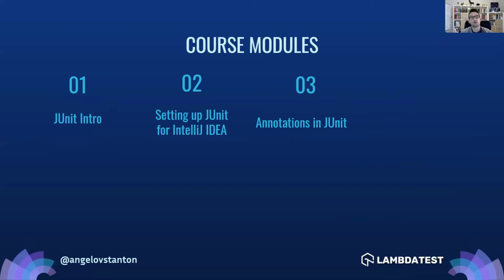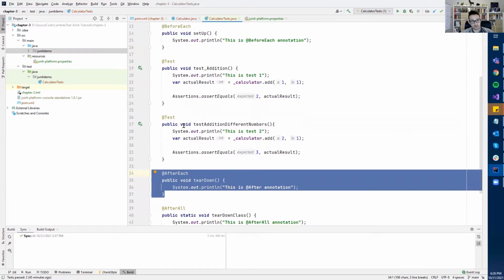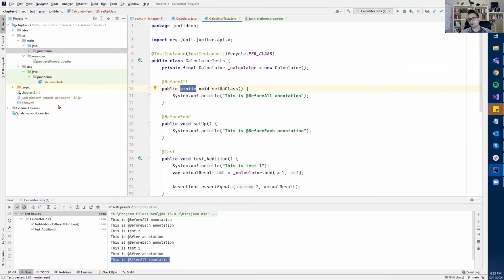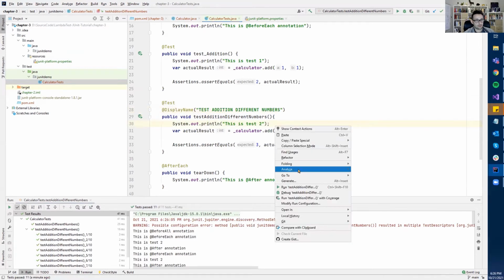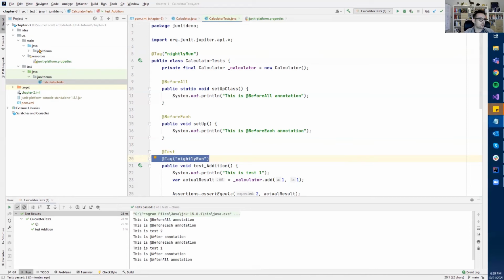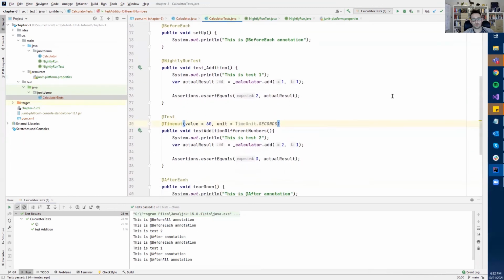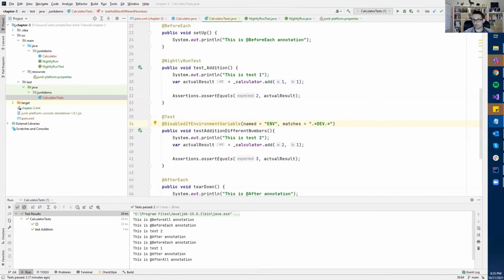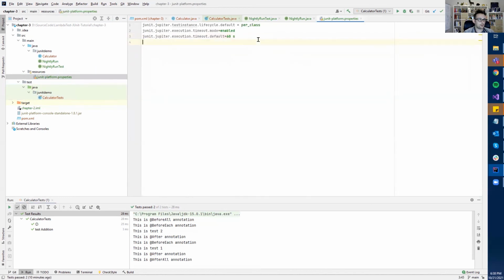What are JUnit Annotations in Selenium? | JUnit Tutorial With Selenium | Part 3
Learn what are JUnit Annotations in Selenium, how to write a JUnit test with Selenium, and how to execute JUnit tests in the cloud.

This is Part III of the JUnit Tutorial for beginners, wherein Anton Angelov (@angelovstanton) helps you understand what are JUnit annotations in Selenium, what are attribute annotations, and special annotations in JUnit. Also, you will learn how to execute a test both in order and randomly with confidence!

Some Important Annotations in JUnit:
@Test: Defined as a test method to run.
@BeforeAll:  Runs before any of the test methods in the class. It must be static unless TestInstance is set to “per-class” mode.
@AfterAll: Runs after all the tests in the class have been run. It must be static unless TestInstance is set to “per-class” mode
@BeforeEach: Executed before running each test case (@test)
@AfterEach: Executed after running each test case (@test)
@TestInstance: It configures the lifecycle of test instances. Executed @BeforeAll/@AfterAll without adding the method as static.
@DisplayName: To add a custom name for the test case or method
@Disabled: To disable a particular test case. It is applied to a test method as well as class.

Also Learn
🔹 What are annotations in JUnit?
🔹 What are the important JUnit annotations?
🔹 How do you test annotations in JUnit?
🔹 What are JUnit annotations in selenium?
🔹 What are the valid JUnit annotations?
🔹 Why do we use JUnit in Selenium?

Ｖɪᴅᴇᴏ Ｃʜᴀᴘᴛᴇʀꜱ
0:00 Introduction to JUnit Testing
2:36 Understanding important JUnit Annotations
7:51 Deep dive into “Repeated test” annotation
11:40 Tag Annotation
14:49 “Time out” Annotation
16:41 Exploring “Disabled” attribute
20:53 Executing test in random order
22:15 Conclusion

Cᴏᴍᴘʟᴇᴛᴇ JUnit Tutorial Sᴇʀɪᴇꜱ
➤ What is JUnit Framework In Selenium? | JUnit Tutorial With Selenium | Part I
➤ How To Install JUnit | JUnit Setup | IntelliJ IDEA | JUnit Tutorial With Selenium | Part II

Blogs and Related Documents-:
How to execute JUnit 4 tests with JUnit 5 [Tutorial] - LambdaTest

Master the fundamentals of Selenium automation testing with JUnit Certification from LambdaTest